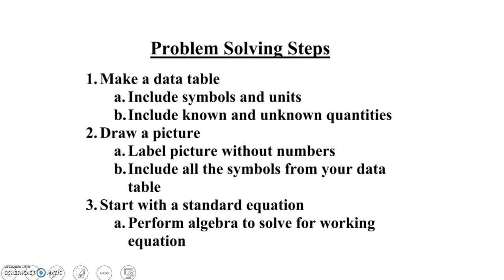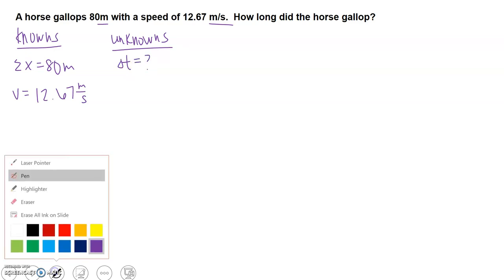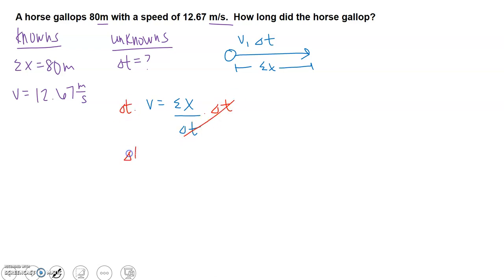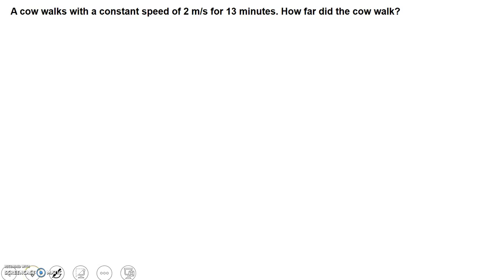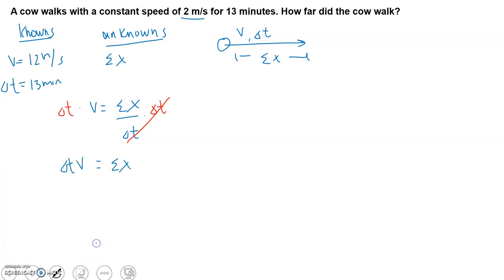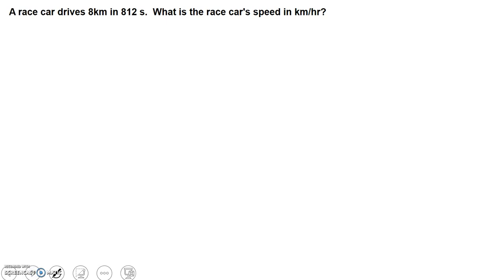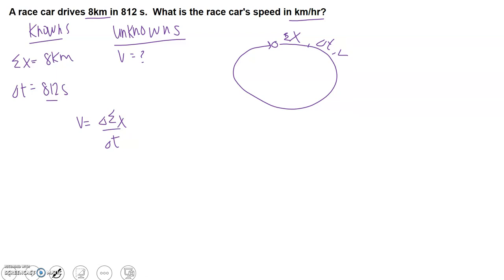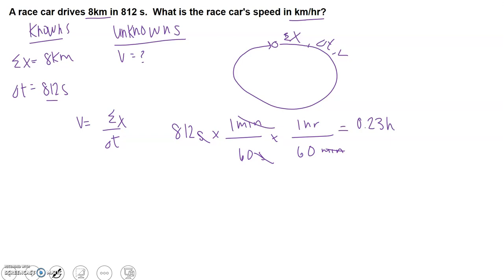Problem Solving Speed and Velocity